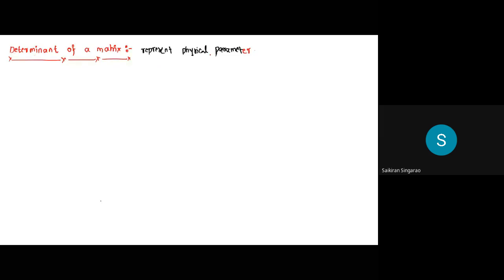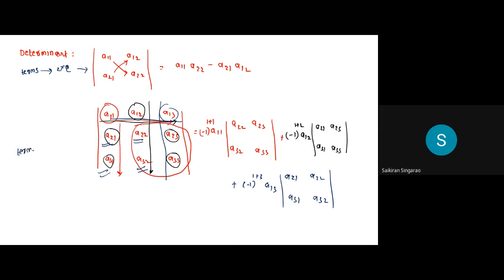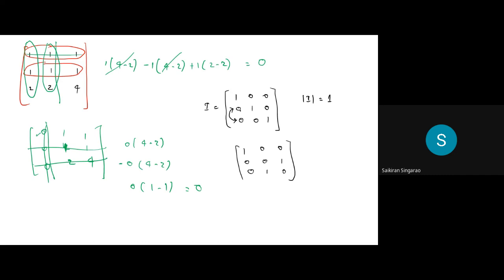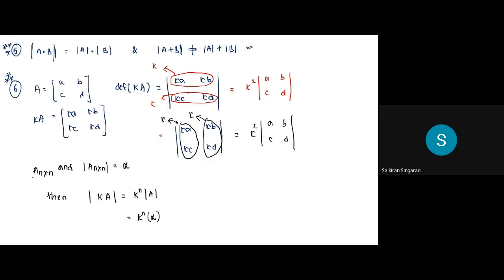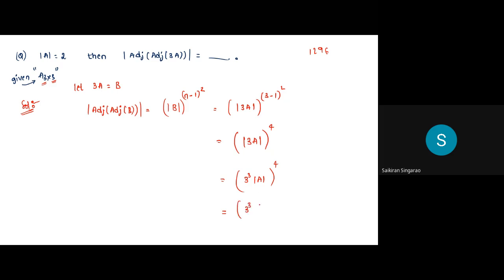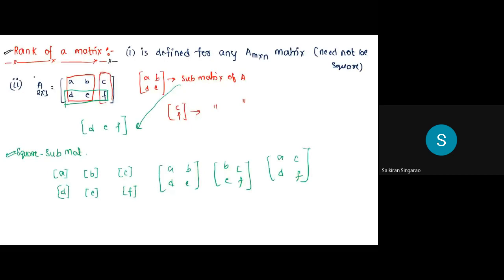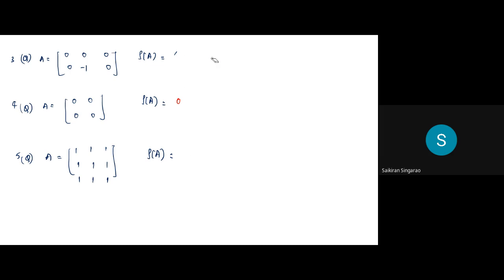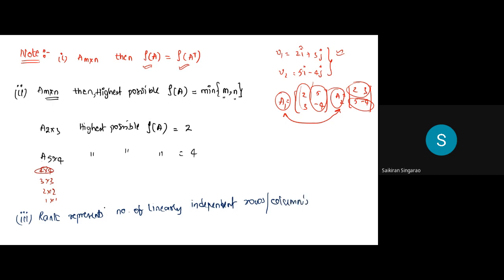AICTE SPONSORED PRERNA SCHEME FOR PREPERING SC/ST STUDENTS FOR HIGHER EDUCATION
Common for all Branch
Module: 01
Topic: Linear Algrbra- part 2
By:  Saikiran Singarao